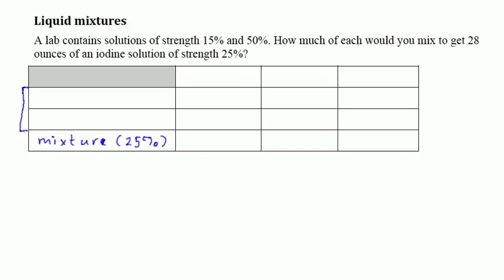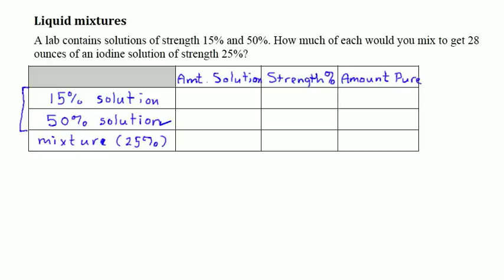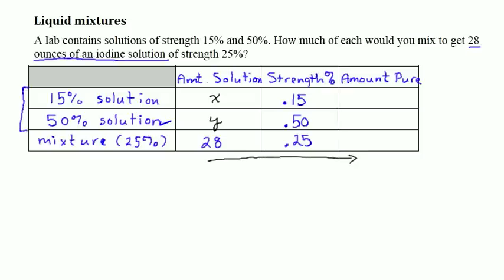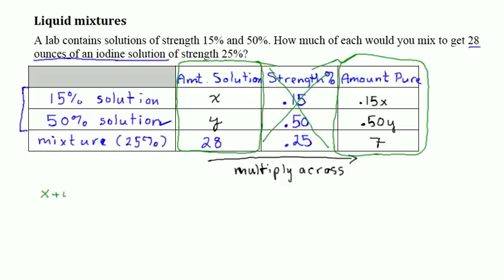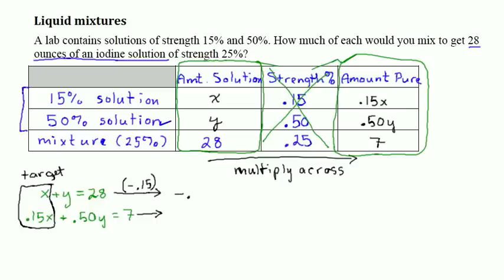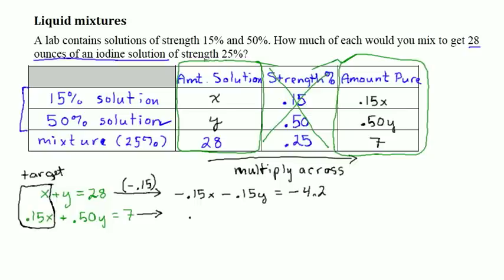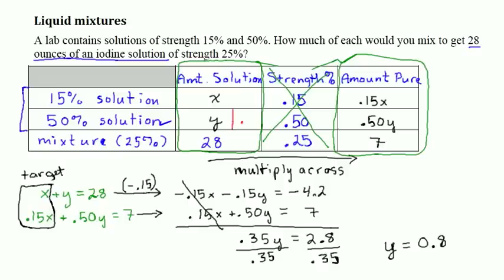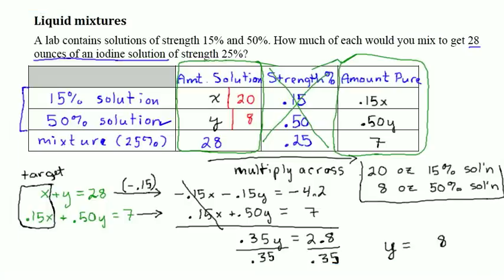Mixture problems 2 liquid